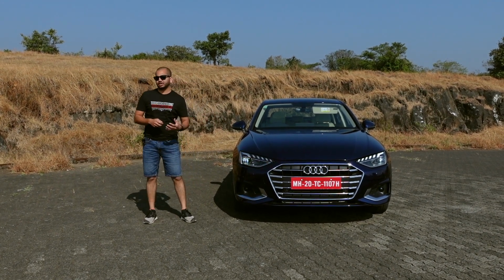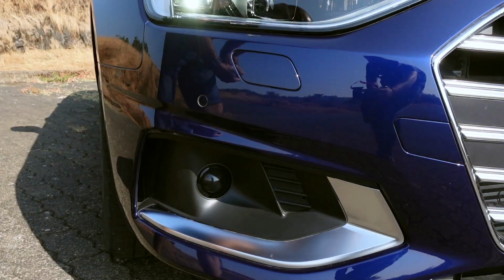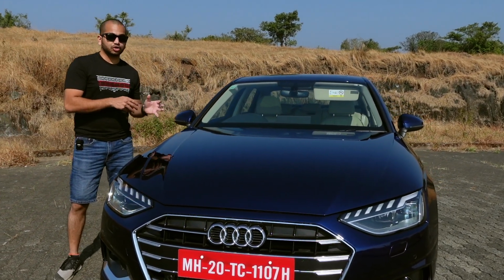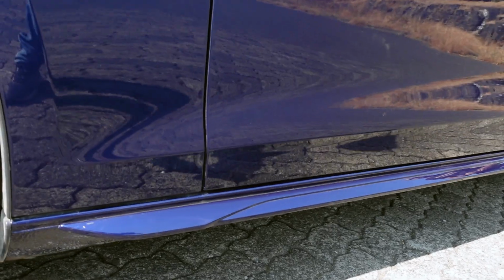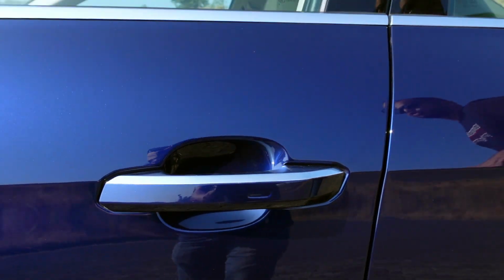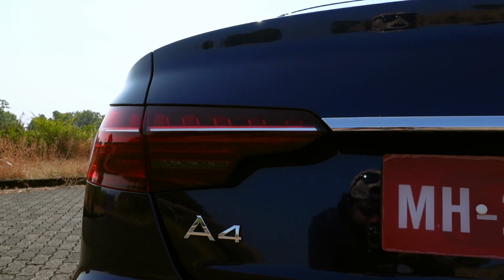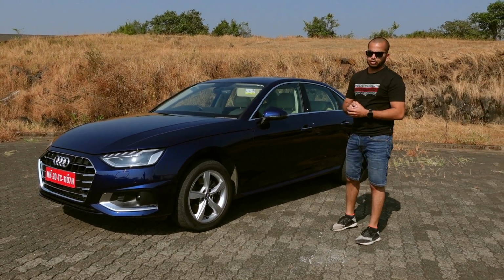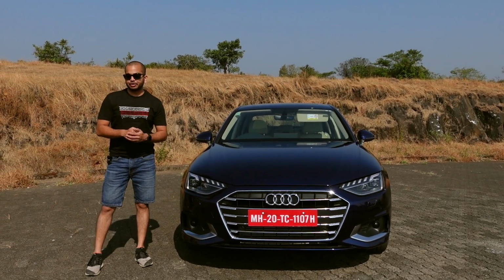2021 Audi A4 Sedan Facelift - Exterior Changes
For a facelift, the 2021 Audi A4 comes with plenty of changes on the outside. Watch this video and let us know if you think the new A4 is good looking to fight it out with the BMW 3-Series and Mercedes-Benz C-Class.